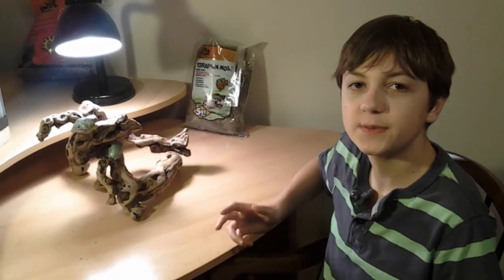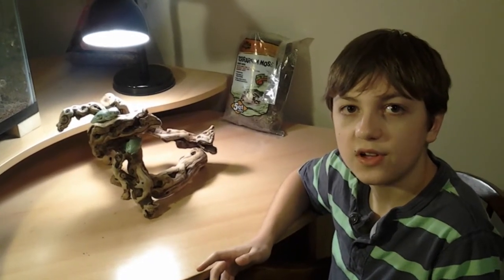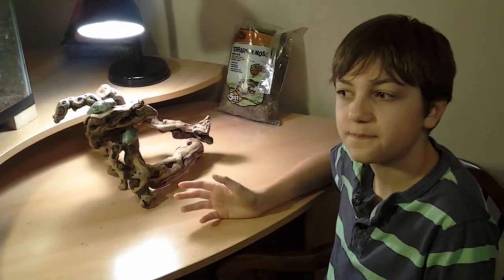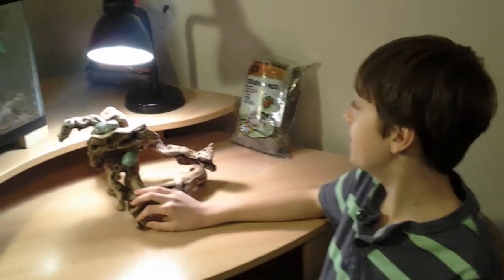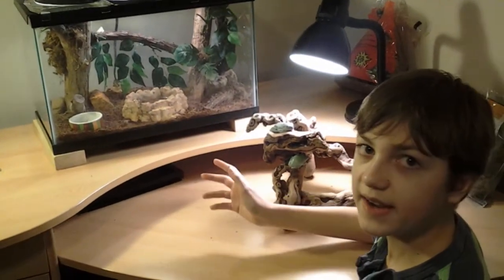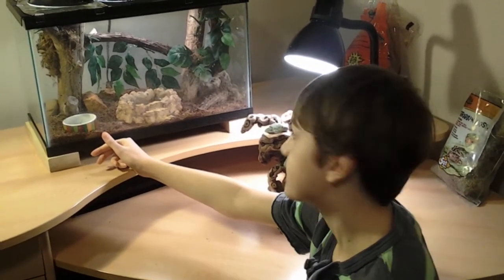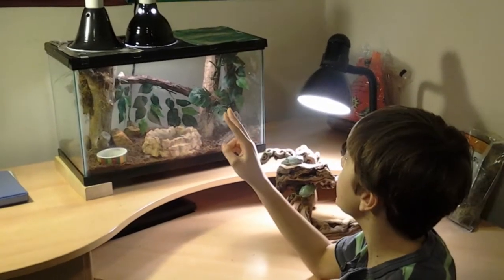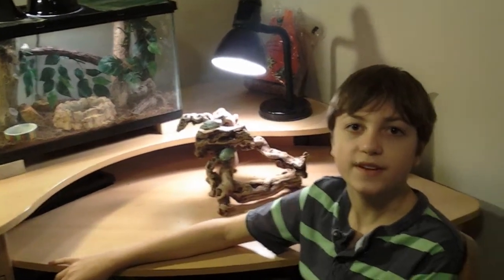Whites Tree Frogs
I got this pair of White's Tree Frogs and they are pretty cool; the male will croak if he hears water running in the pipes or when we are vacuuming the room.